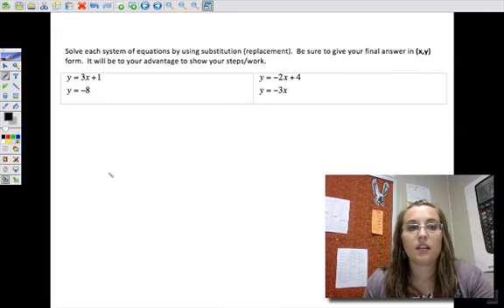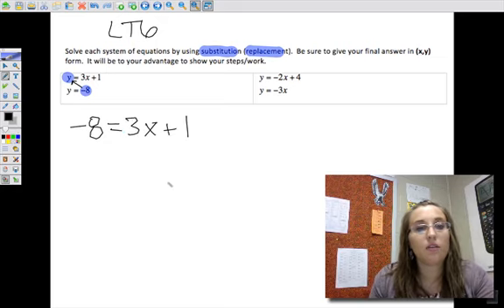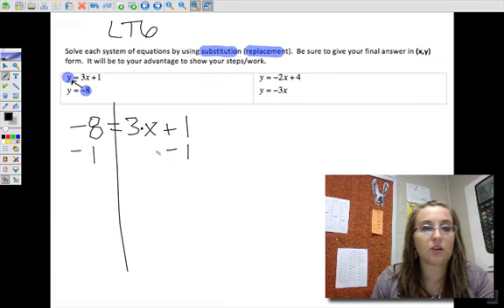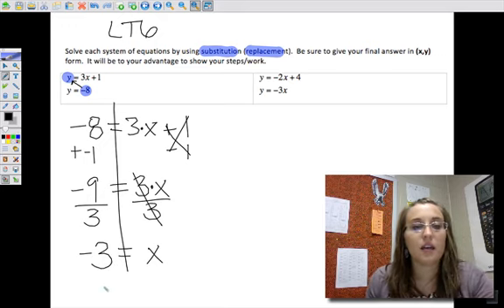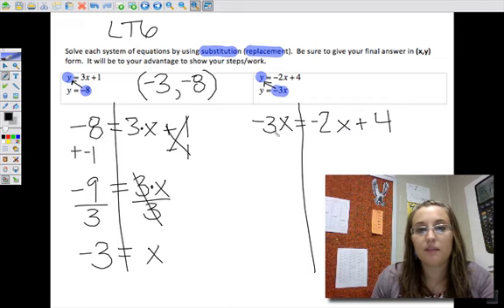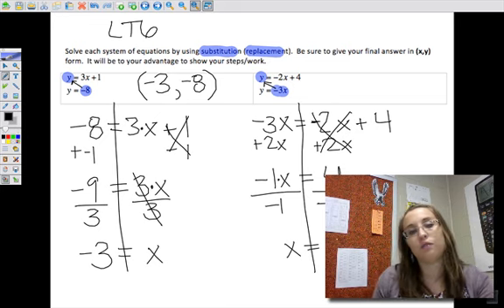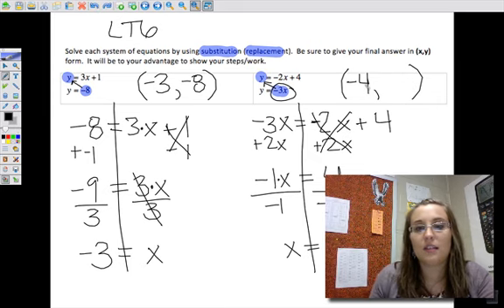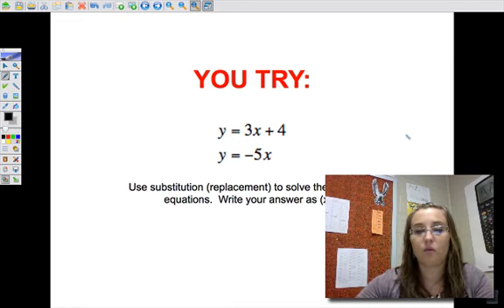LT6 Retake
SOA LT6 for CMP